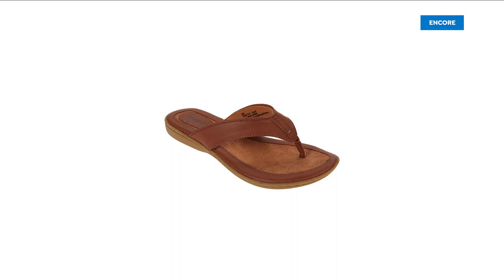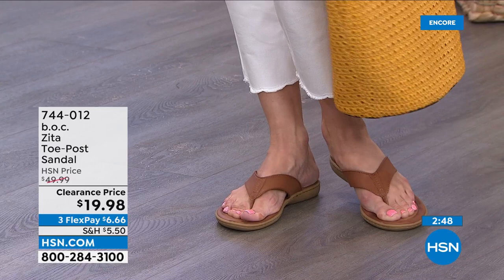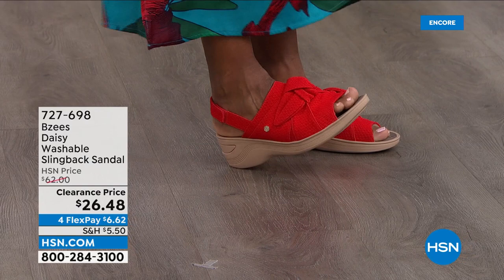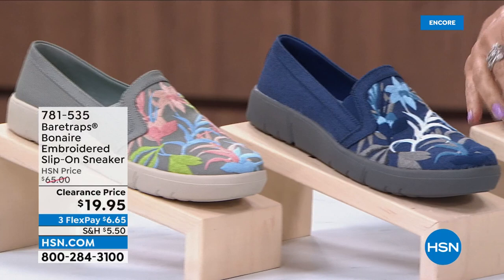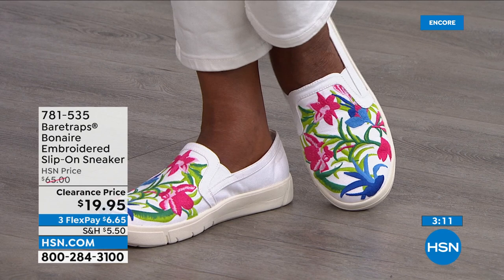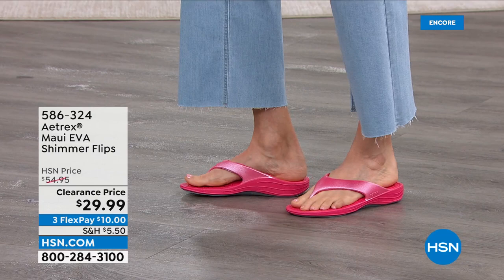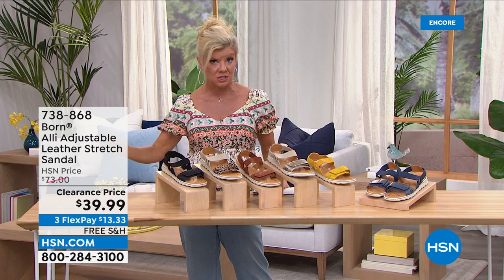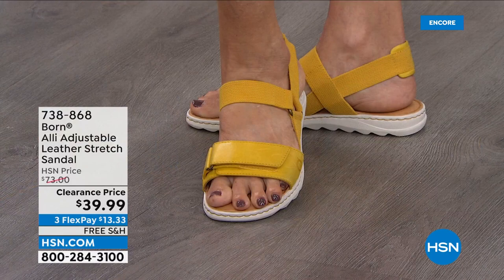HSN | Semi-Annual Footwear Clearance 06.28.2022 - 05 AM